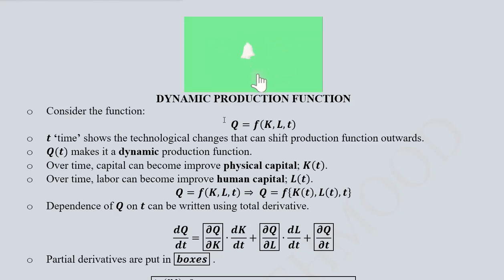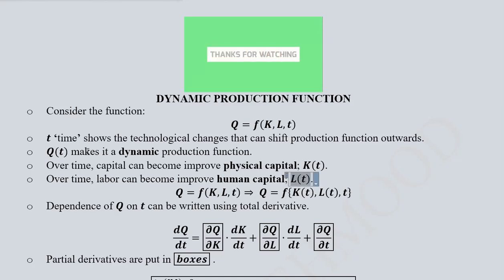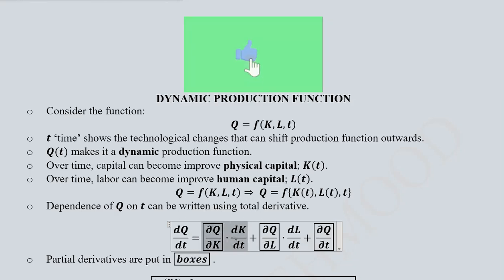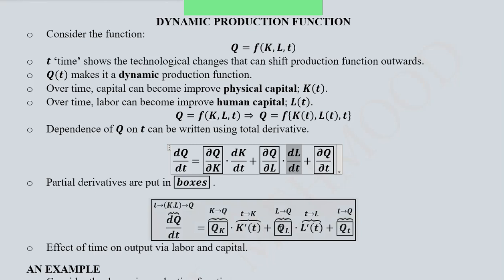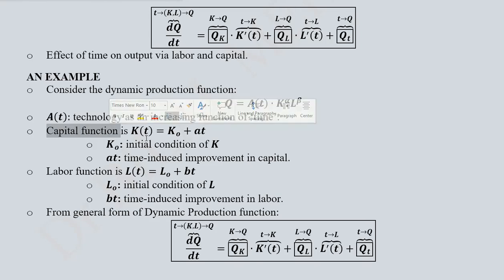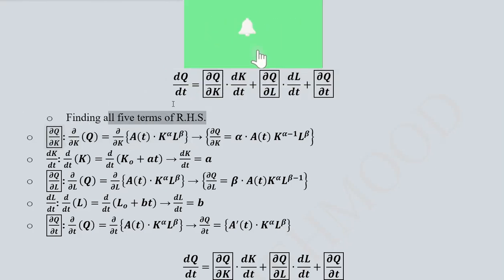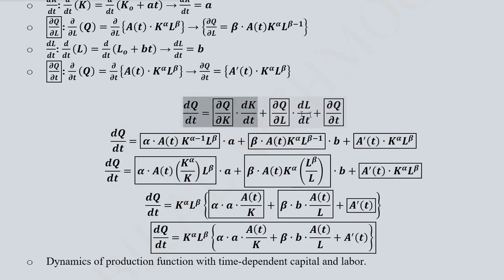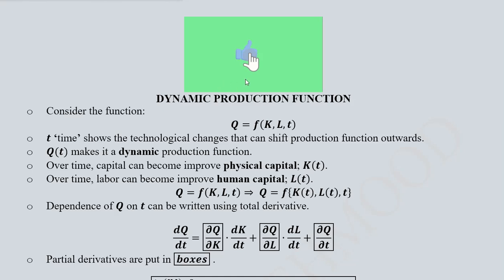Dynamic Production Function: An Introduction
This video introduces the Dynamic Production Function.